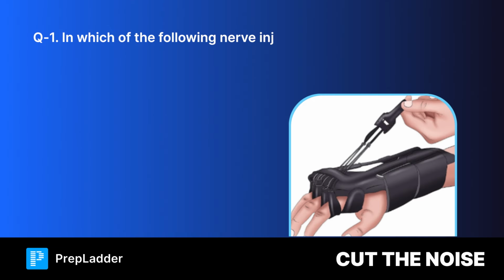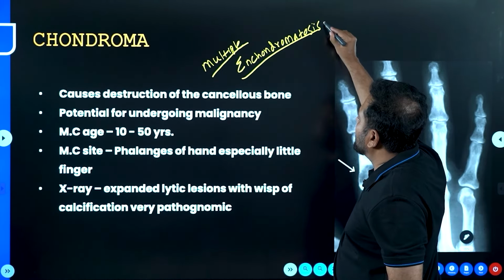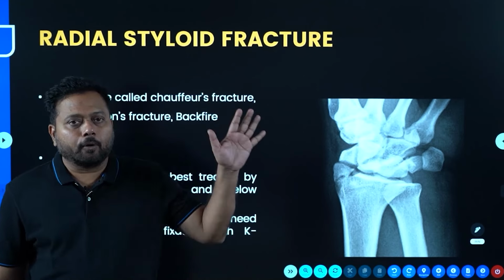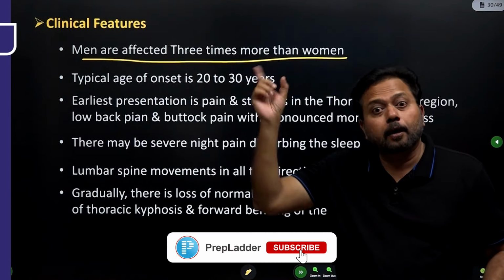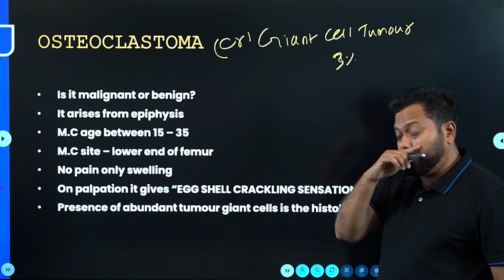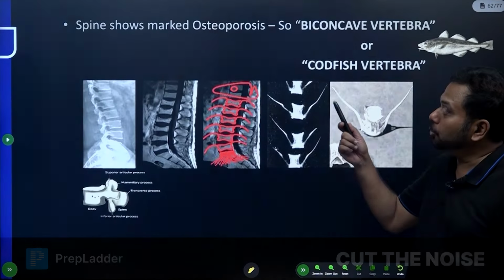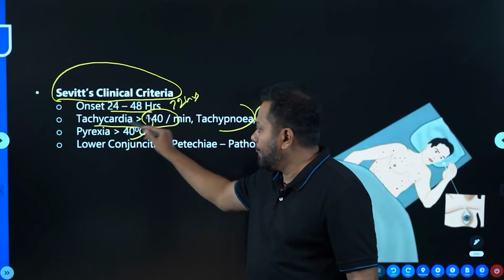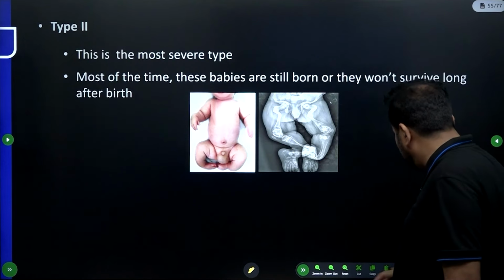Revise Orthopedics PYQs with Dr. Jambukeswaran! 🩺📚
💡Welcome to Let's revise PYQ series, designed specifically for the NEET PG exam. Given the recent postponement, we've crafted this series to help you efficiently review the most important previous year questions in a concise timeframe. Each question is followed by a detailed explanation from our expert educators. Let's begin with the Orthopedics in today's video!💡

Why PrepLadder?